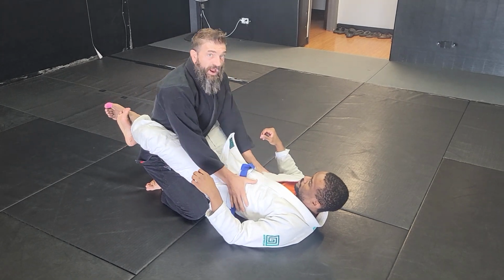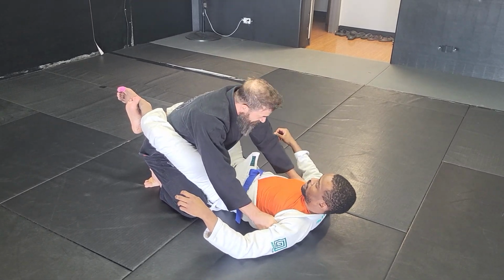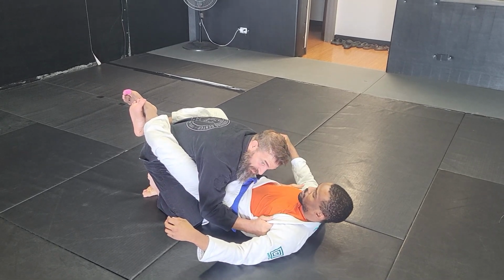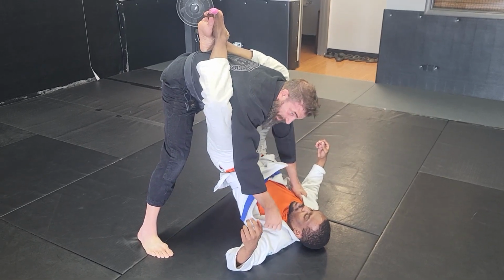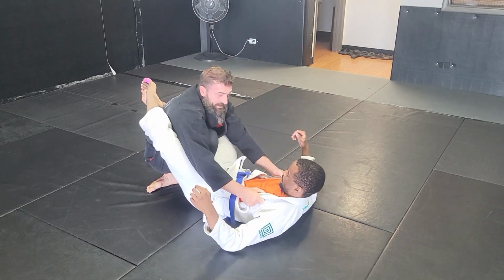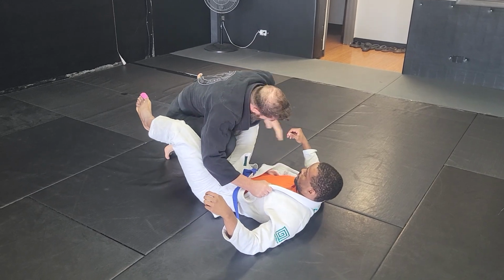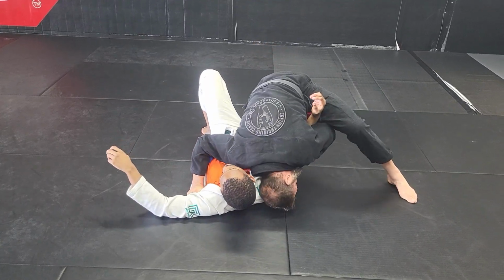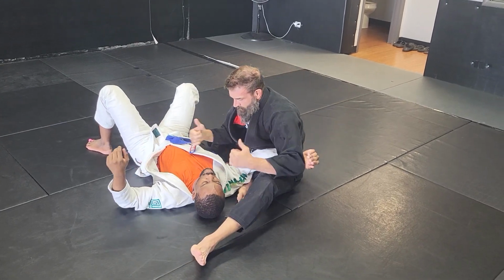Small Group Private Unit 2 "Peach Splitter/Violator" Pass from closed guard